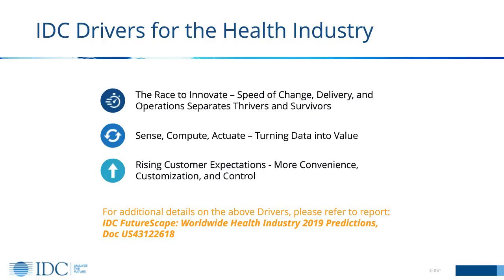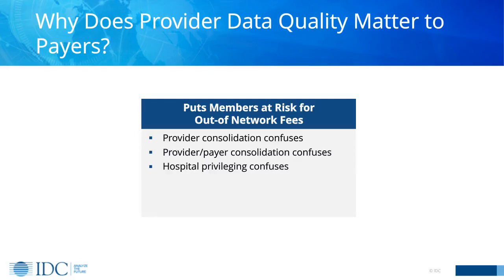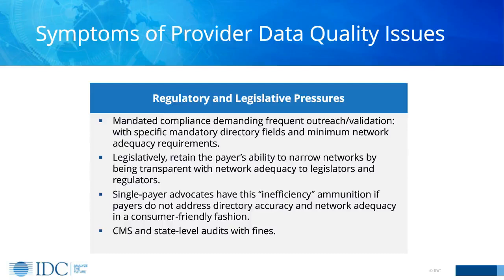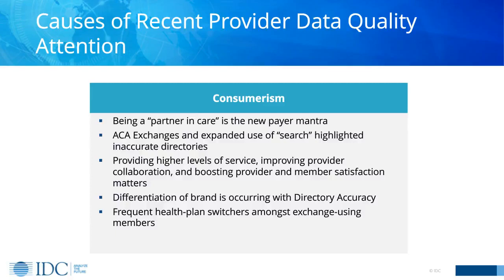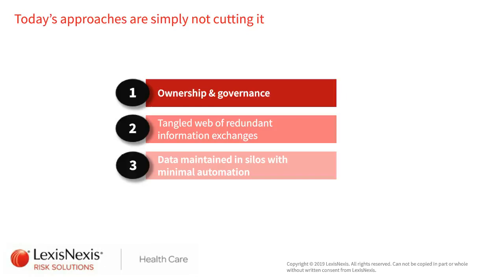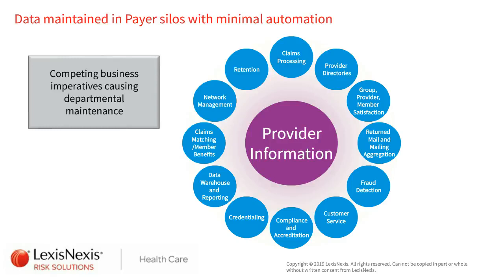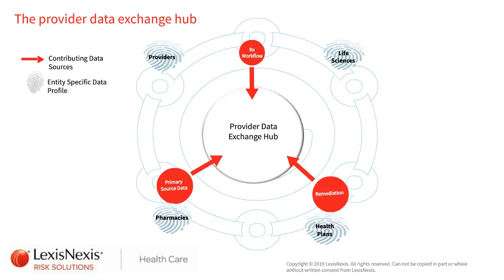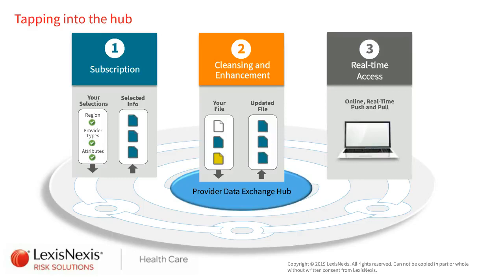The Path to Effective Provider Data Management | LexisNexis Risk Solutions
Hear two experts discuss provider data quality, including recognizing the symptoms of poor quality data, what causes it and how to remedy it.